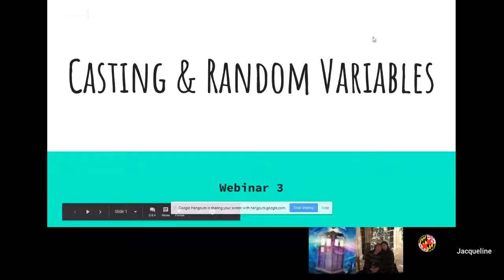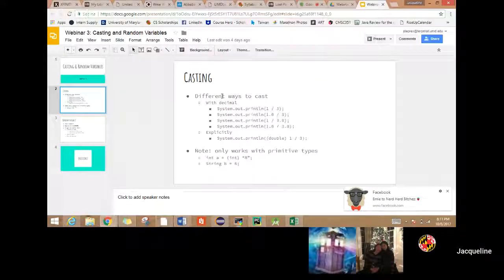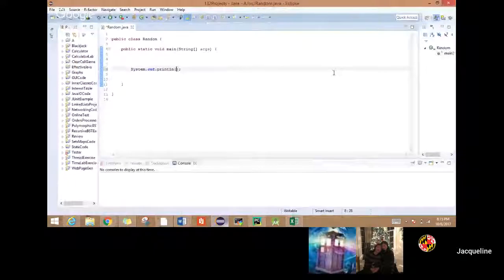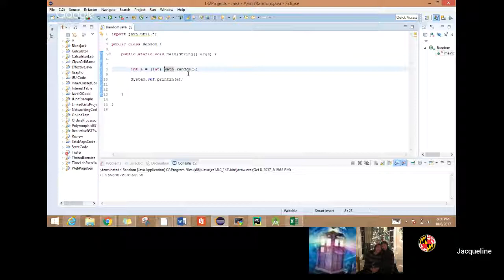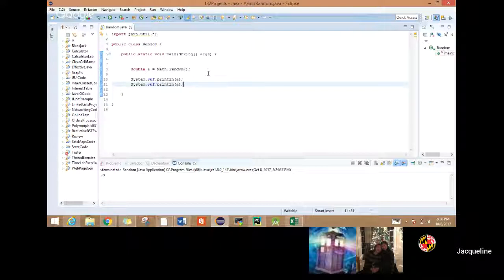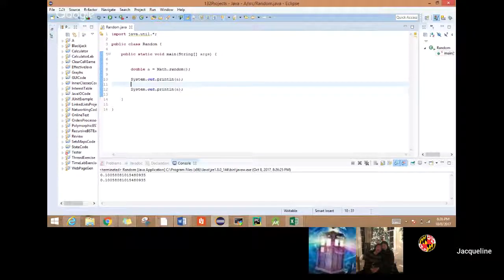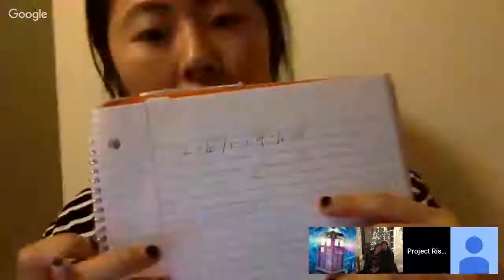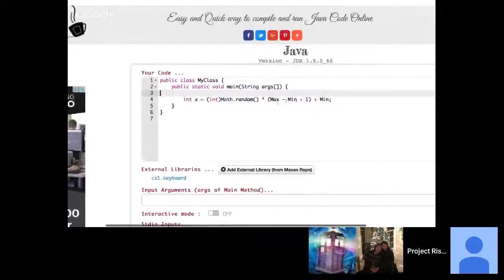Webinar (Random numbers and Casting)